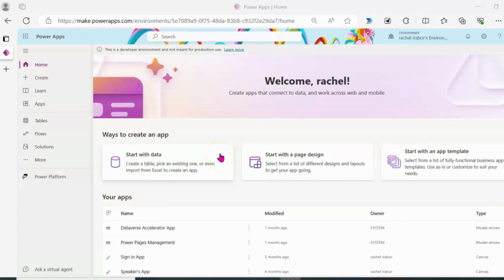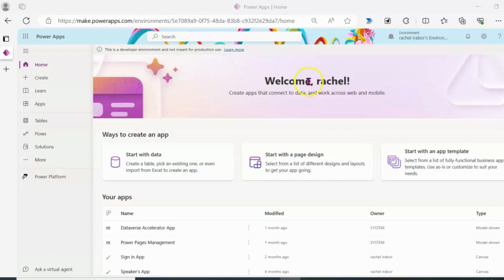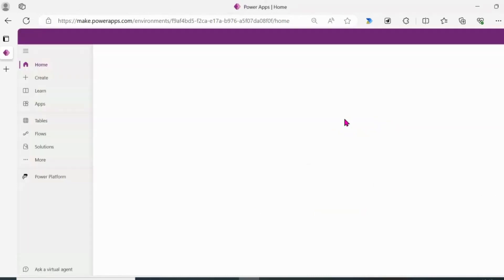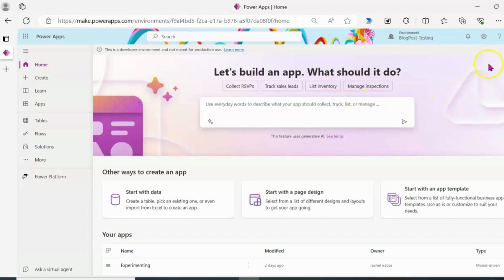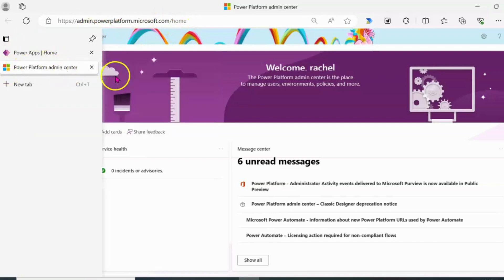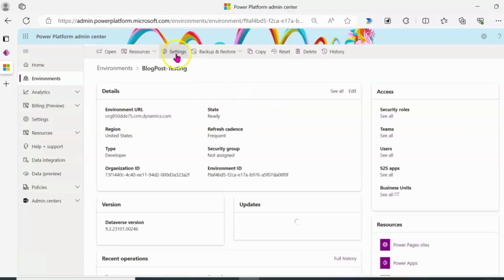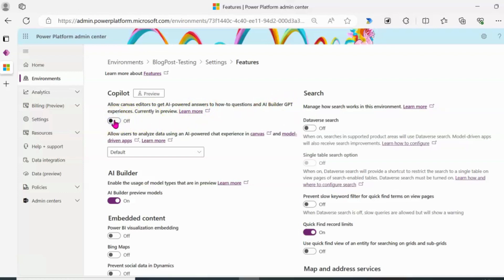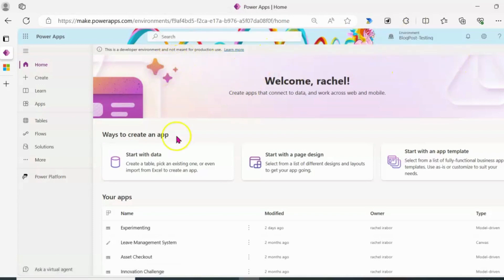How to Enable and Disable Copilot in a Power Platform Environment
Copilot is a AI programmer that allows one to describe the application or flow we want to build and the data and data type to collect.

In this video, I will be showing you how to enable and disable copilot in a Power Platform environment.

The video is meant for a Power Platform environment that is deployed in a region that has the Copilot feature.